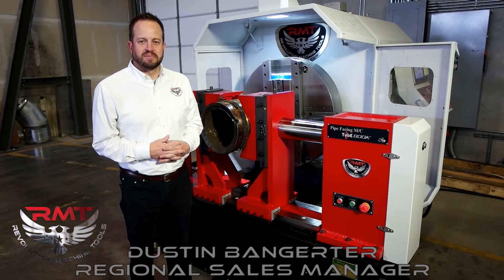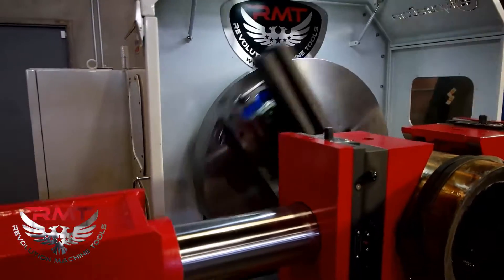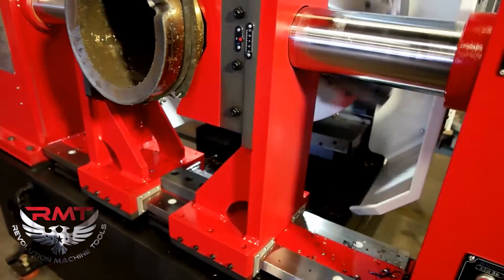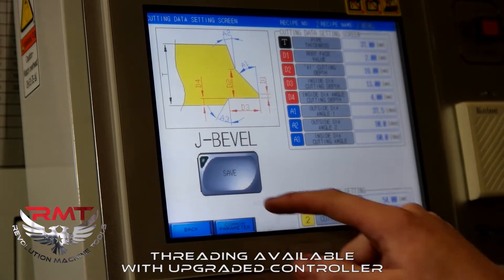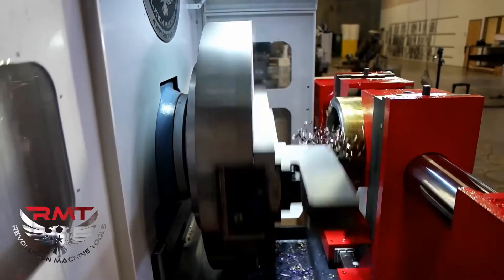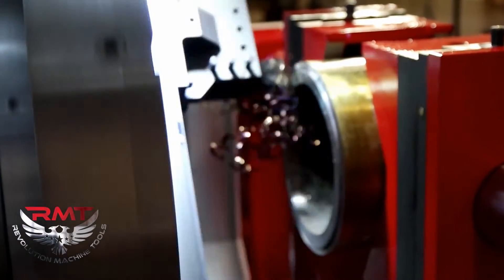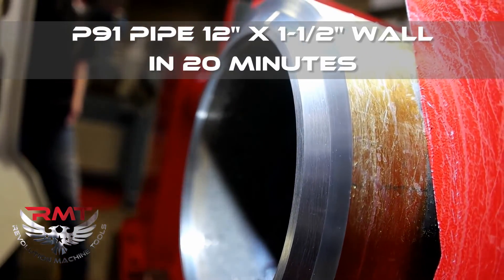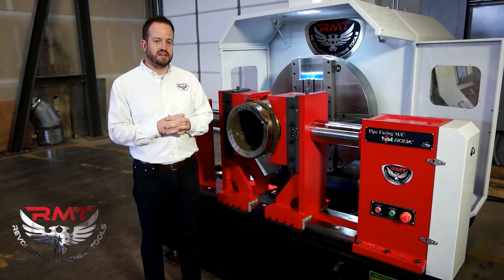RMT Pipe Spool Master 32 Pipe Beveling, Facing and Threading Lathes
Revolution Machine Tools PIPE MASTER SERIES of Pipe Facing Lathes, Complex Bevels, Facing, Threading. DESIGNED STRICTLY FOR THE FABRICATION OF PIPE & TUBE.